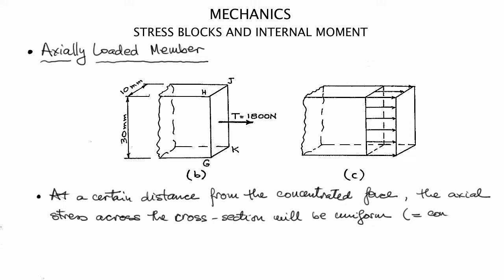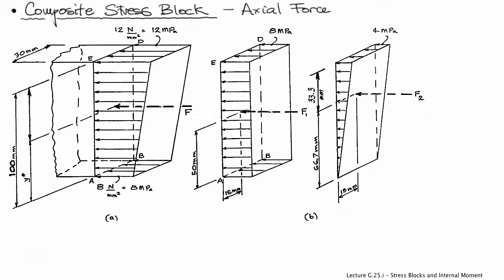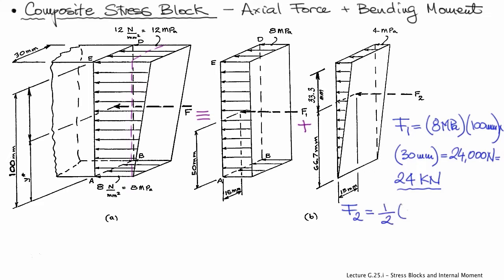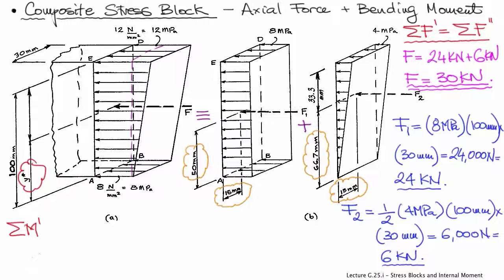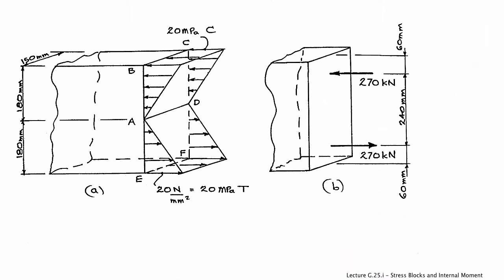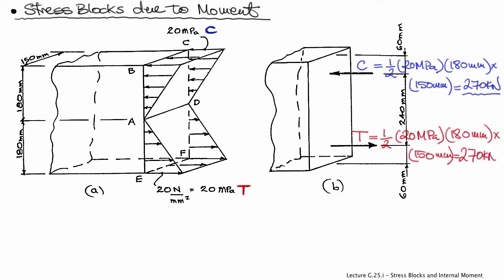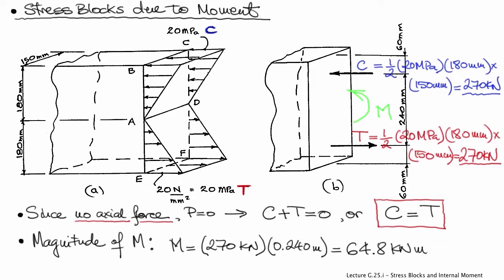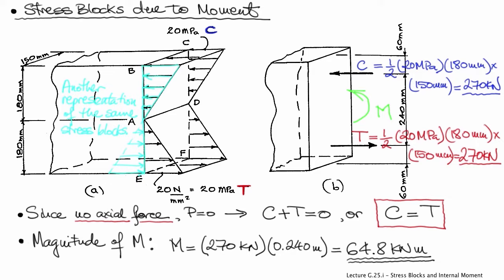G.25.i - Relationship Between Stress and Internal Moment